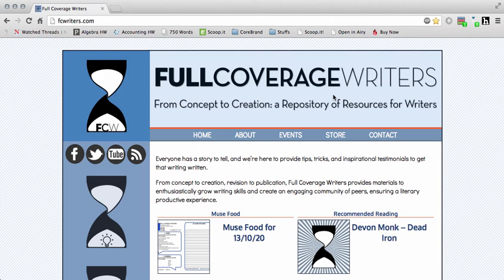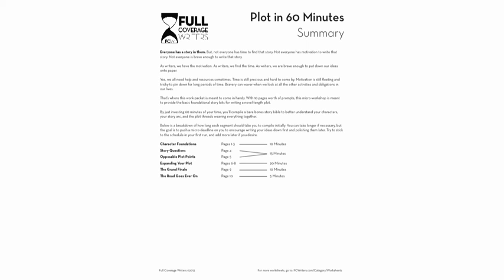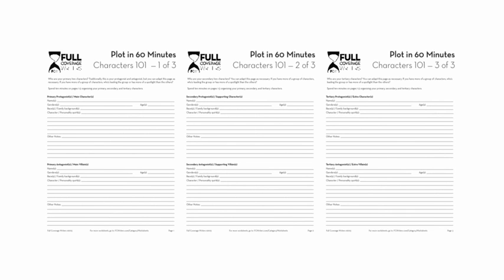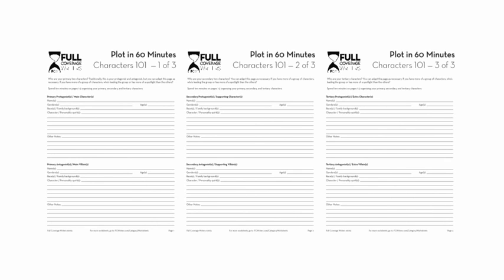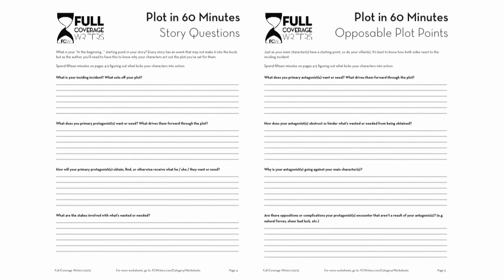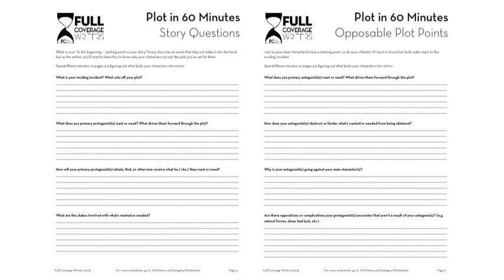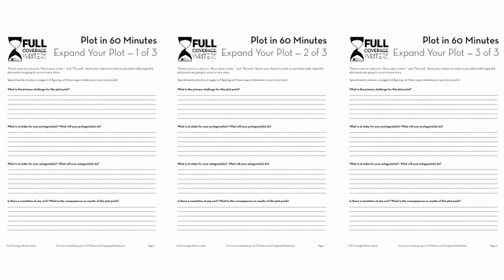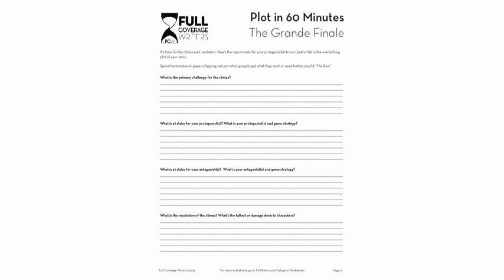Plot in 60 Minutes Workshop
A plot in 60 minutes workshop. For when you need to outline a new story but don't have a lot of time to do it.